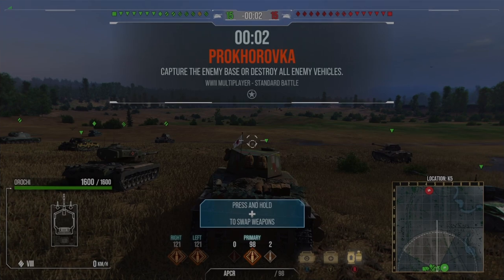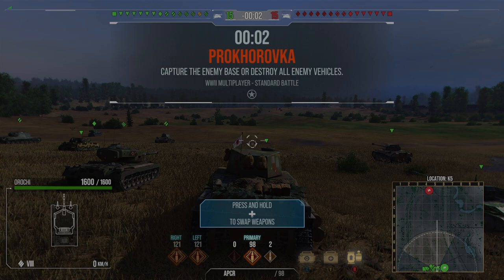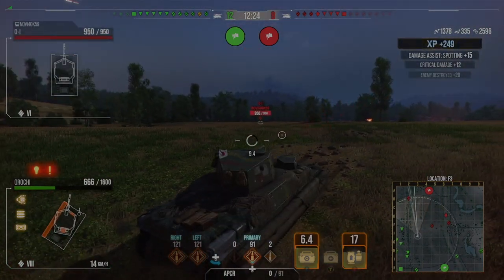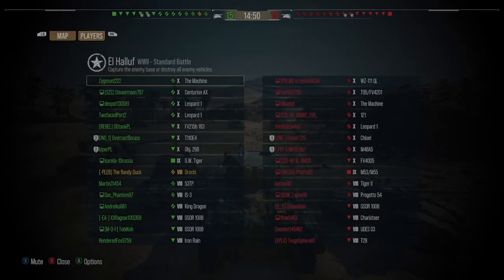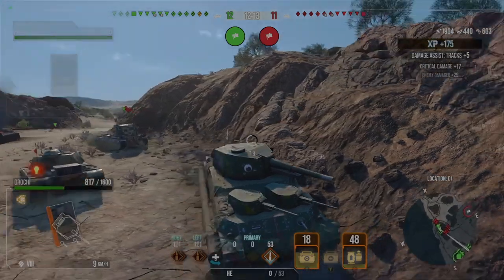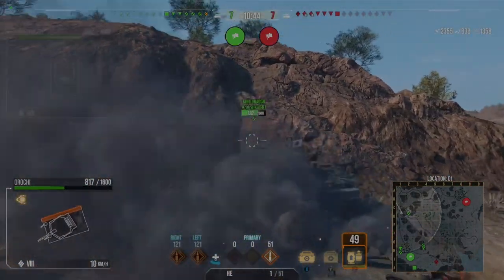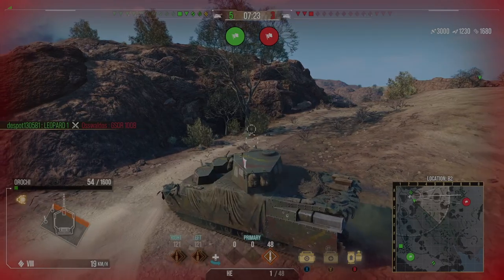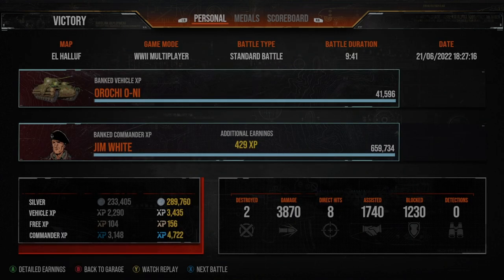Orochi Oni: Is It Worth It? II Wot Console - World of Tanks Console Modern Armour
World of Tanks Console Gameplay of the 'brand new' tier 8 japanese heavy tank the Orochi Oni in wot console and world of tanks console modern armour